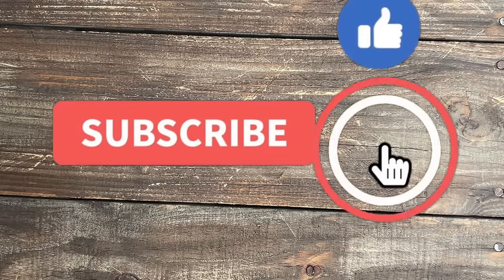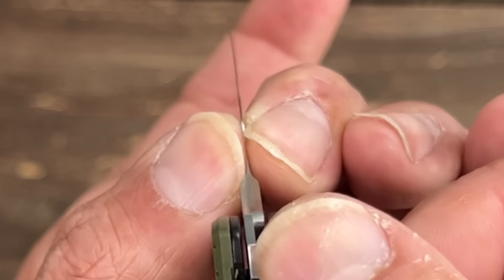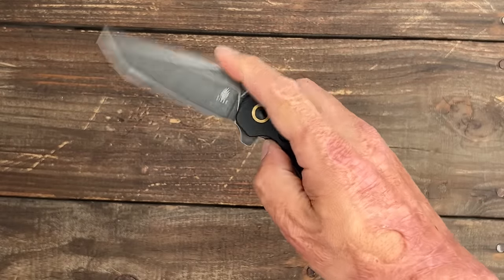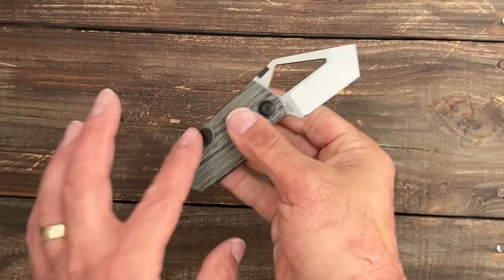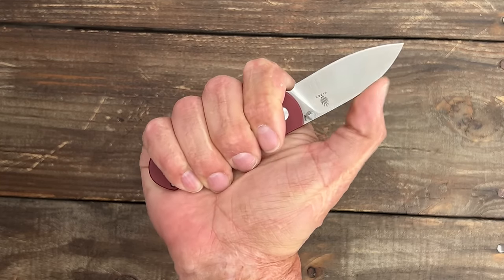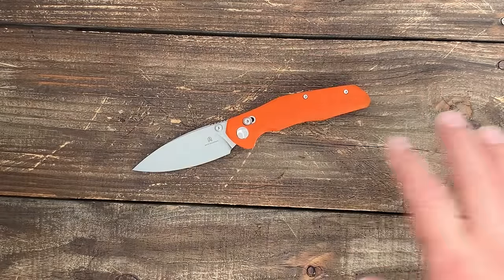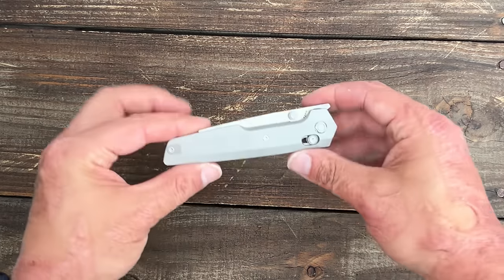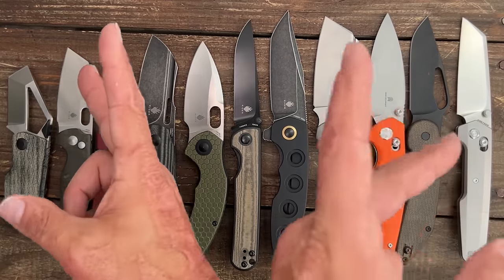Limited Time Sale: 11 Must-Have Pocket Knives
Limited Time Sale: 11 Must-Have Pocket Knives. There are several knives on sale for Easter and these are the ones I think are the best. I have knife reviews on most of them so if you want to check them out you can. I have recommended these knives for a while now and now that they are priced at such low prices I think now is the time to buy them. Do you own any of these knives if so what are they?

00:15 Kizer- Mini Sheepdog Button Lock

00:51 Kizer- Mini Roach

2:08 Kizer- Rapids

2:50 Kizer- Z 82

3:46 Kizer- Cyber Blade

4:49 Kizer- October

5:40 Kizer- Yorkie

6:22 Kizer- Sheepdog Ti

7:07 BestechMan- Ronan

8:01 LUFT Concepts- AVNT

9:18 Vosteed- Dachshund